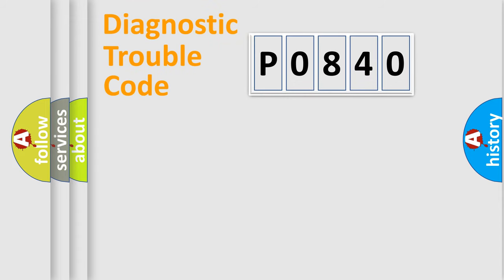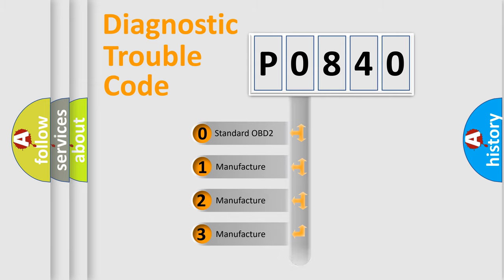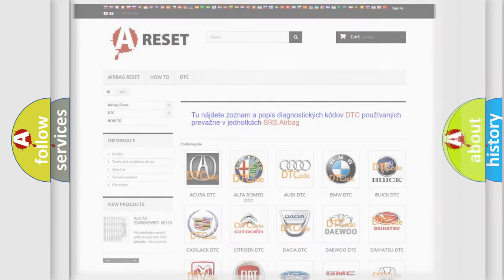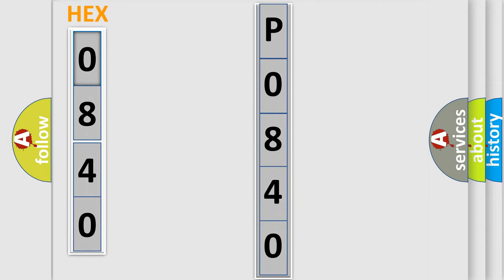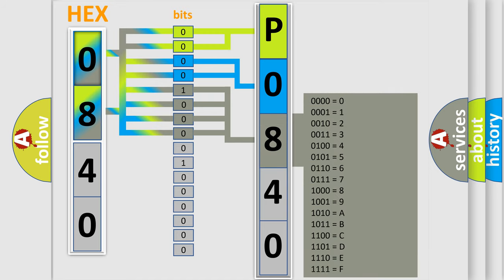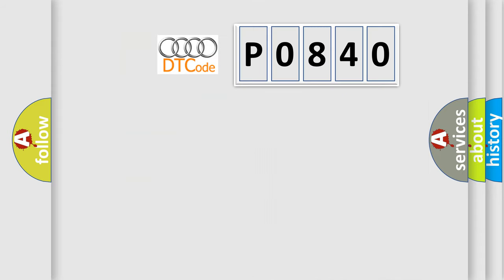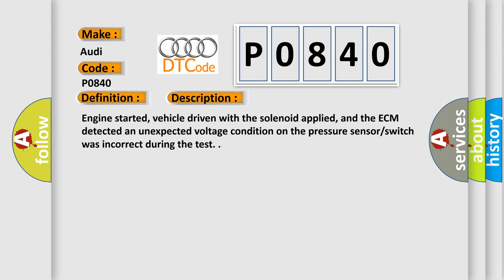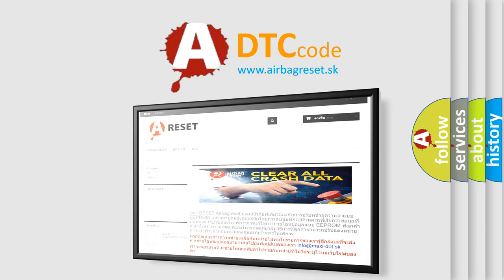DTC Audi P0840 Short Explanation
Contents:
0:21 Basic DTC analysis according to OBD2 protocol standard.
1:48 Insight into programming
2:58 A diagnostically understandable description of the Diagnostic Trouble Code
3:05 Basic error definition

Make:
Audi
Code:
P0840
Definition:
Transmission Fluid Pressure Sensor or Switch A Circuit
Description:
Engine started, vehicle driven with the solenoid applied, and the ECM detected an unexpected voltage condition on the pressure sensor or switch was incorrect during the test.
Cause:
Check fuse